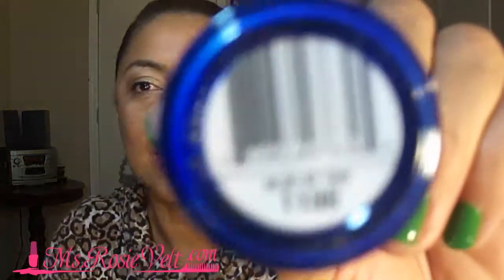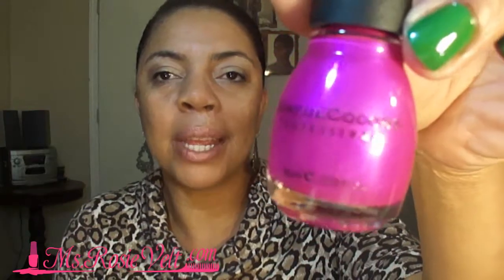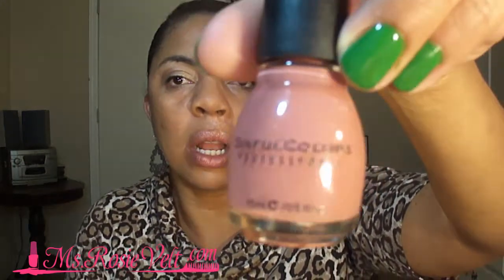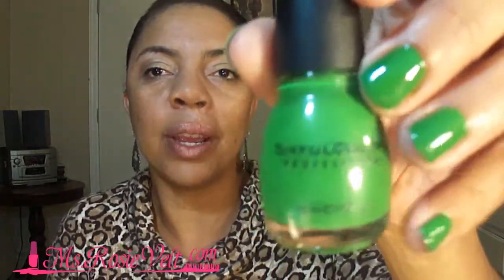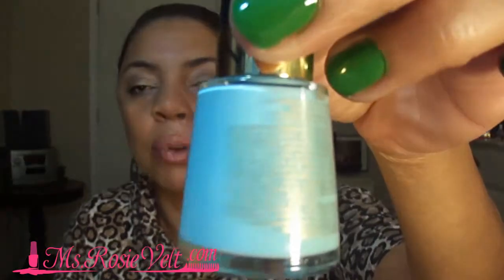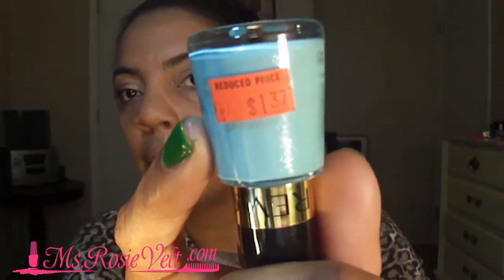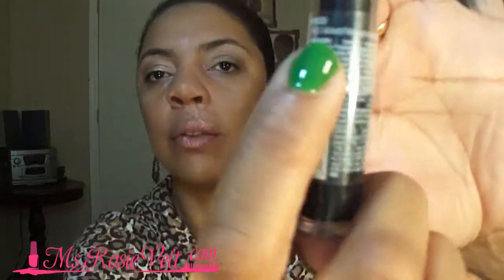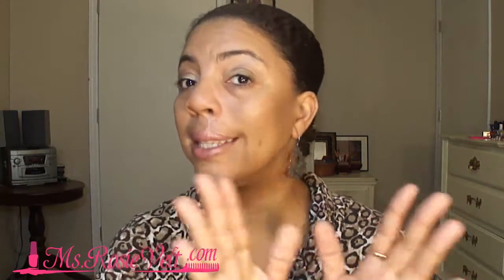♥291♥ .99 Sinful Colors Polish Haul and POTD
This is a fingernail polish haul and polish of the day.